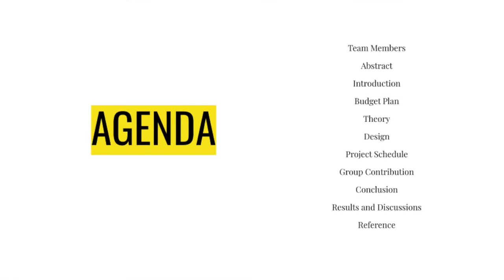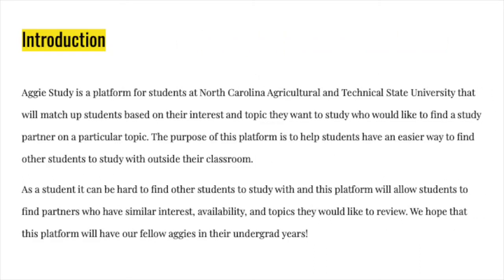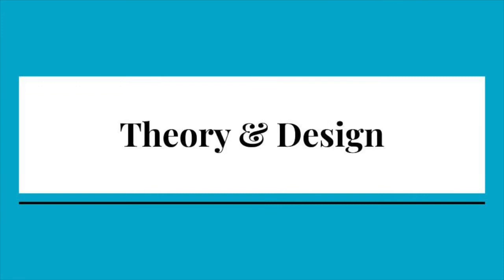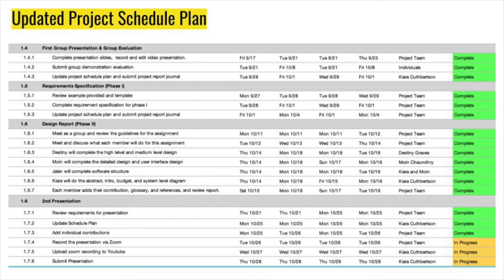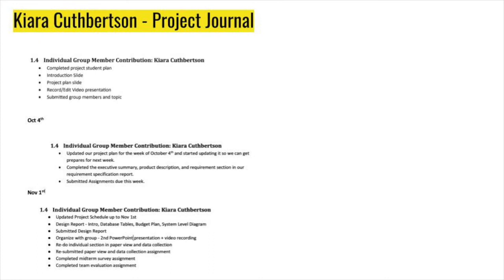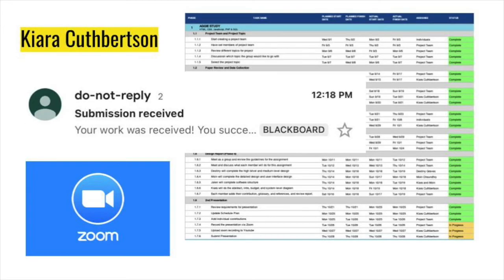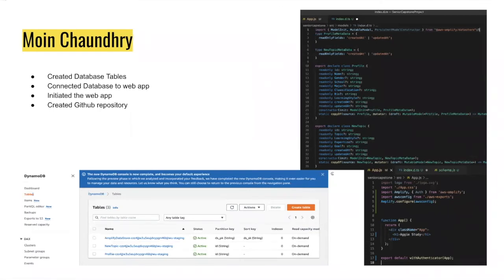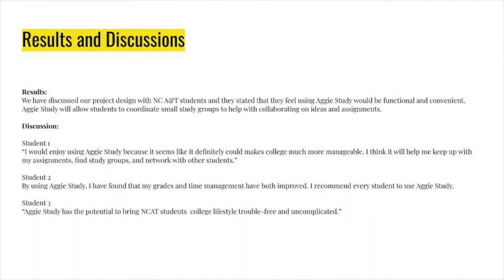2nd Presentation Video